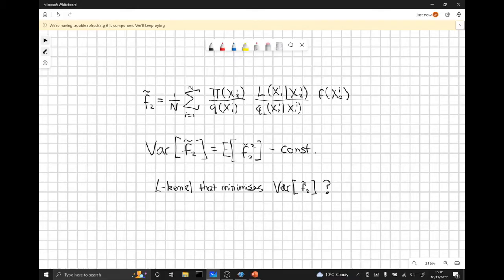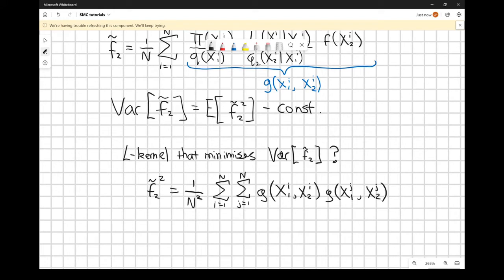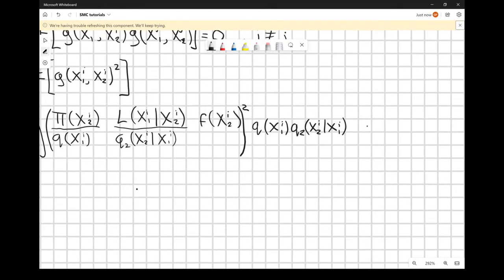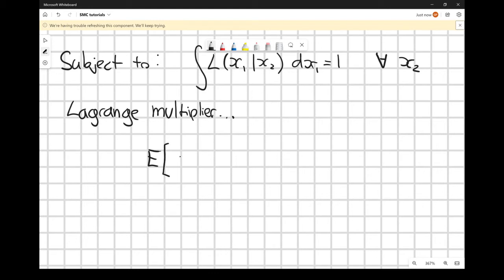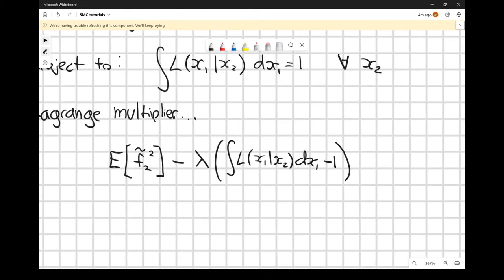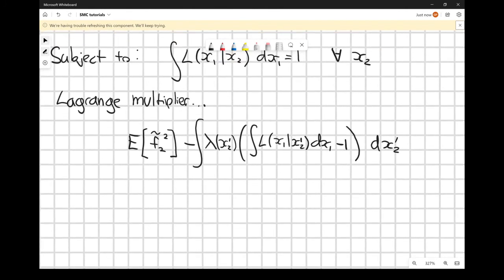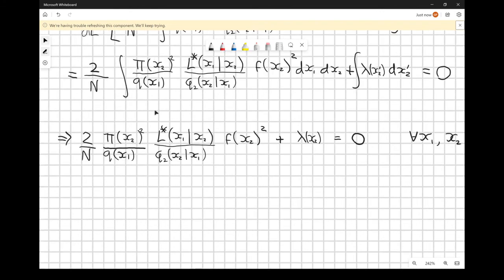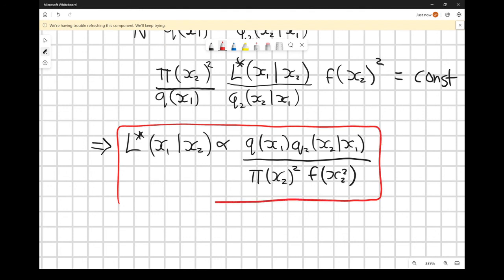SMC tutorial 5: deriving the optimal L-kernel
In the fifth in a series of tutorial videos on Sequential Monte Carlo samplers, we derive an expression for the optimal L-kernel (defined as that which minimises the sample variance of our sampler's estimates).